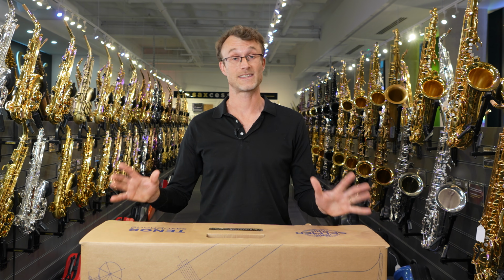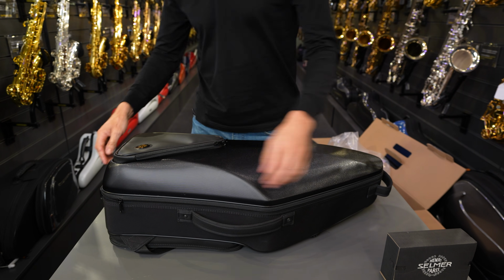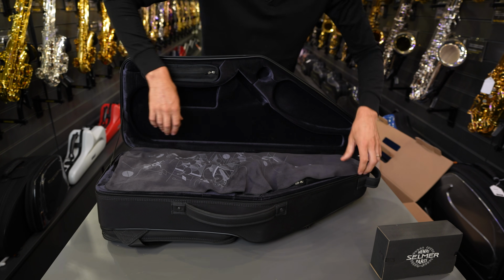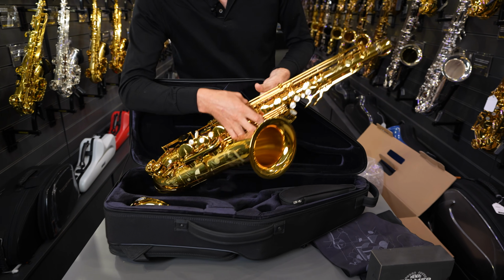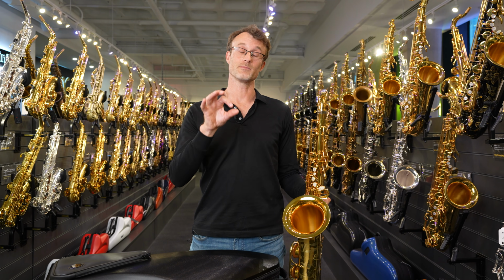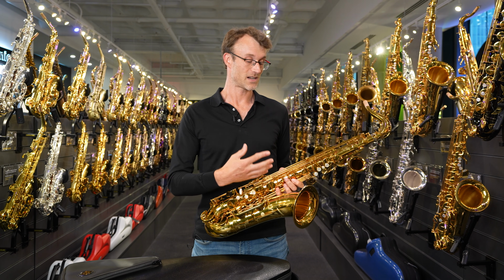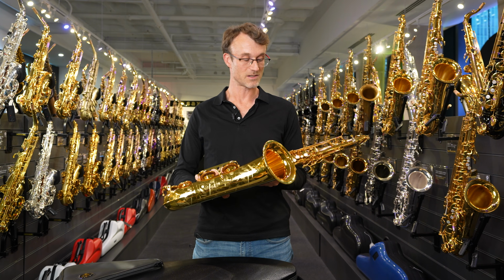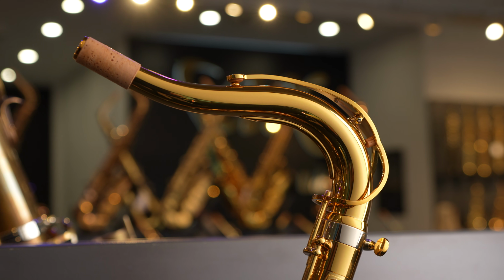The NEW Selmer Signature! Unboxing & First Impressions!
Jim unboxes the all-new Selmer Paris Signature!

🎷Welcome to SAX. A family-run business with over 25 years of experience. Our staff are players, teachers, technicians, and repairers so no one is better equipped to help you enjoy a great sax life.